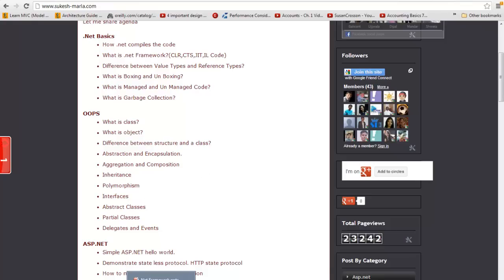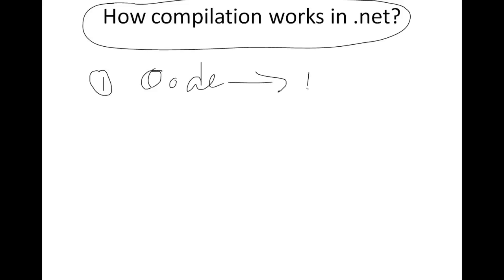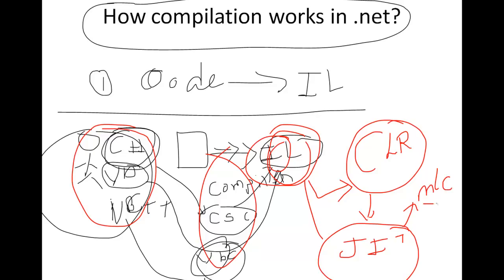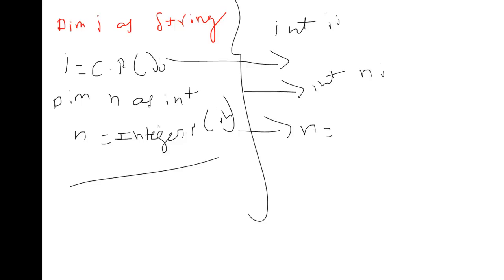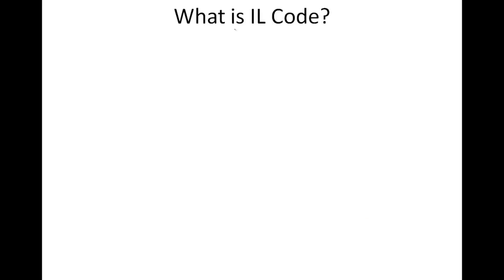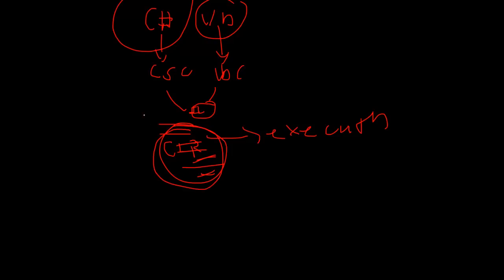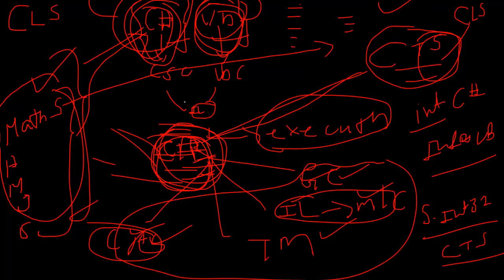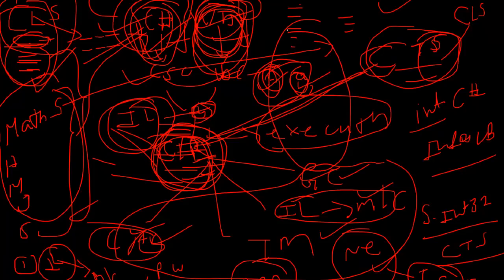What is .Net Framework , CLR,CTS,CLS and IL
In this video, we will try to undestand the basics of .net framework.
Will try to cover basic .net fundamentals like CLR,CRS...